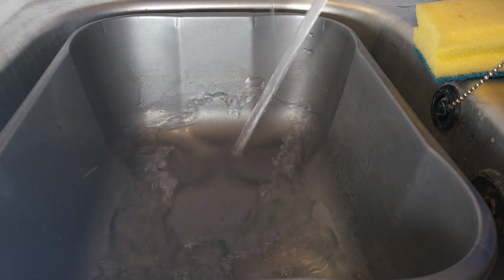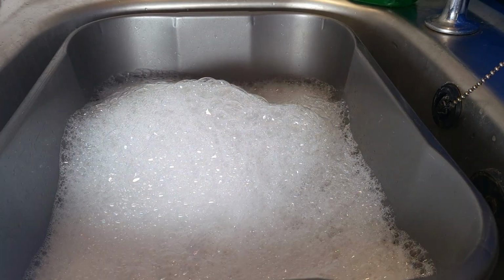GPU IS DEAD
this is just for fun and nothing serious if you have any questions ask away in the comments and follow socials